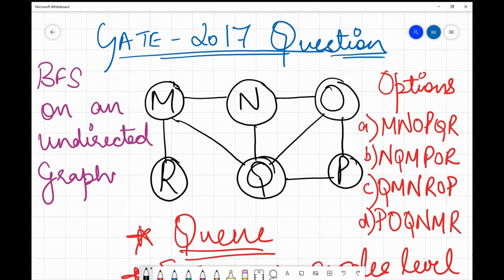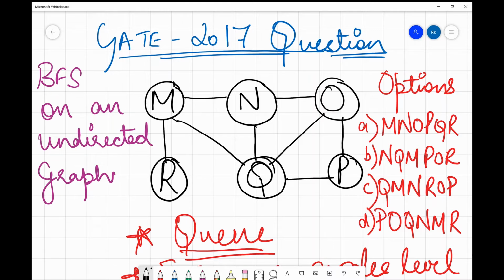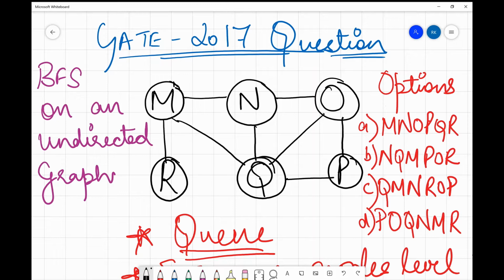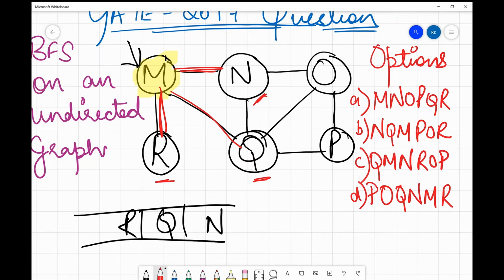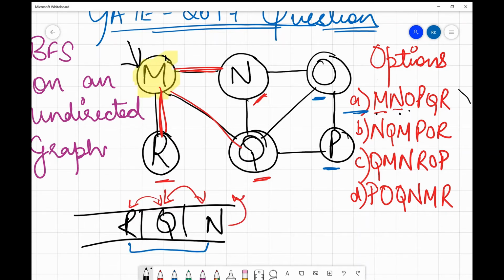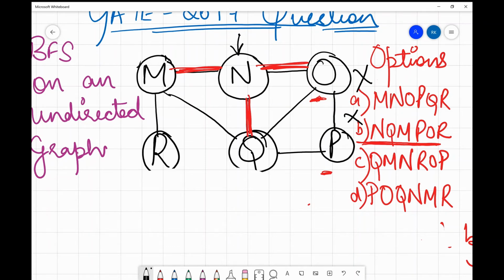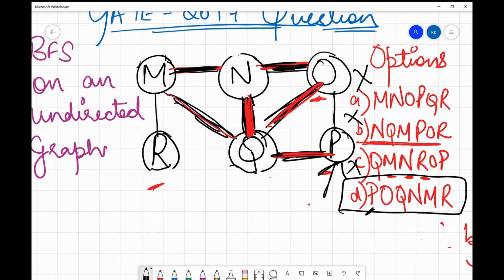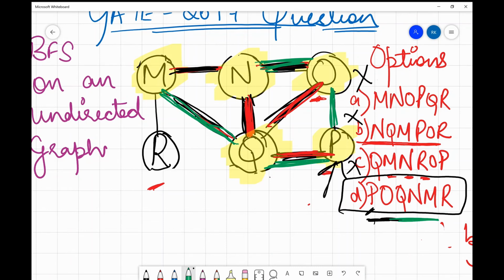GATE 2017 Breadth-First Search on Undirected Graph How to answer by following the options Exam Trick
Breadth-First Search on Undirected Graph -- How to answer by following the options, Exam Tricks